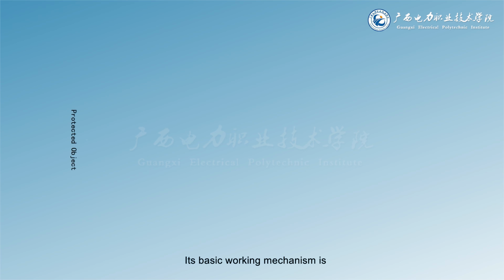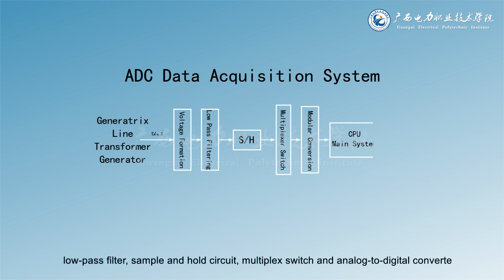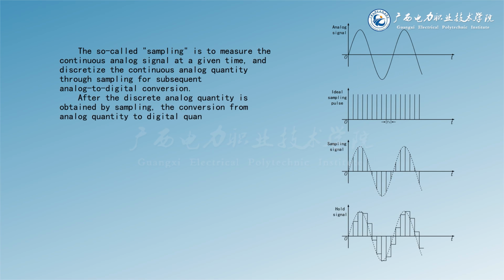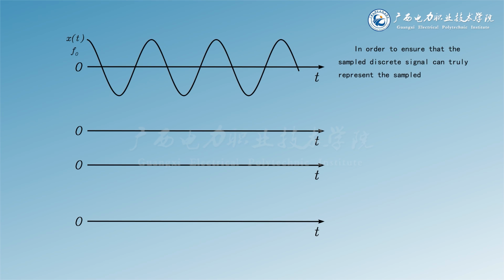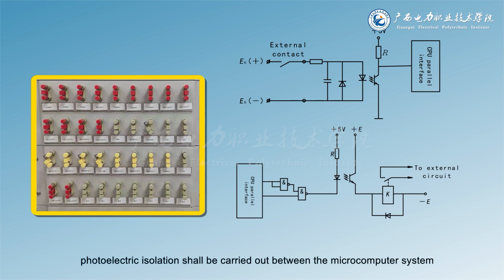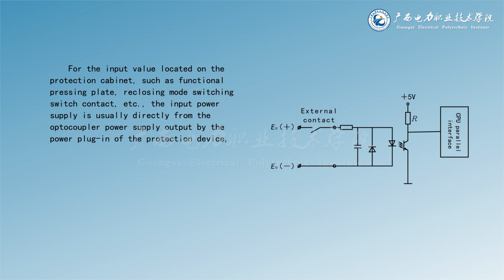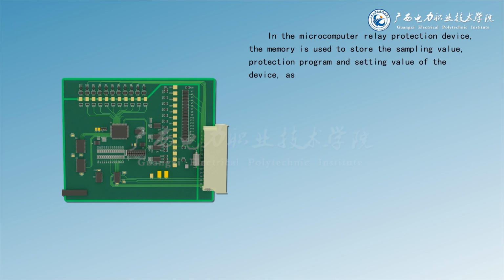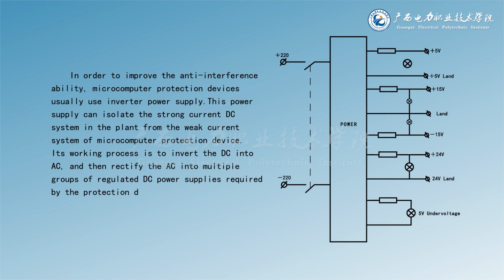2.1 Microcomputer Protection Software Principle